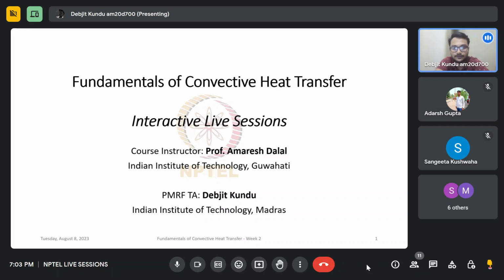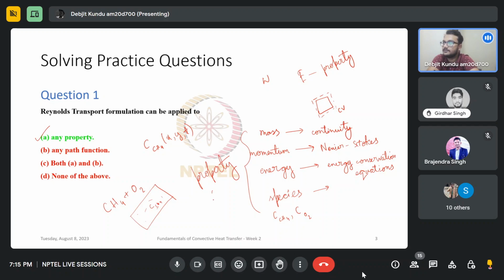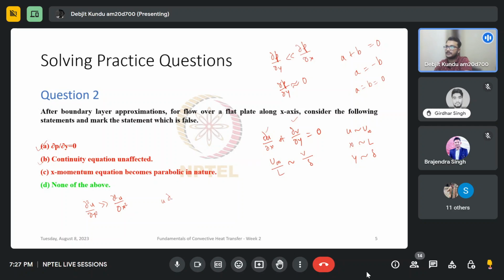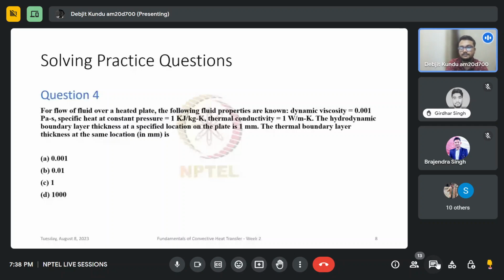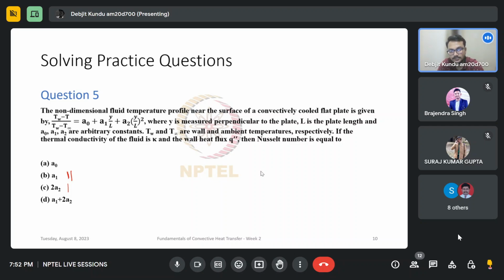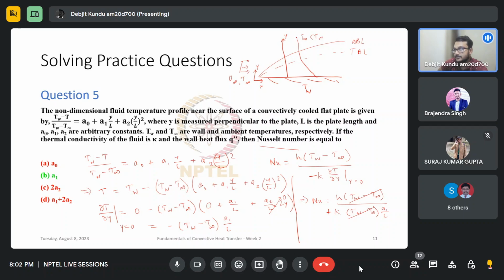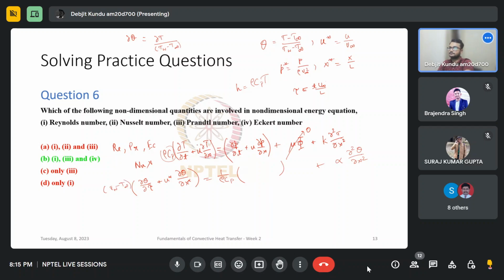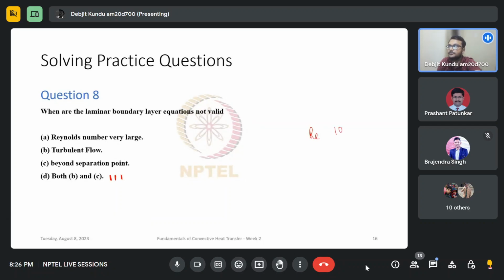NPTEL LIVE SESSIONS - Fundamentals of Convective Heat Transfer - Jul-Nov 2023 - Week 2